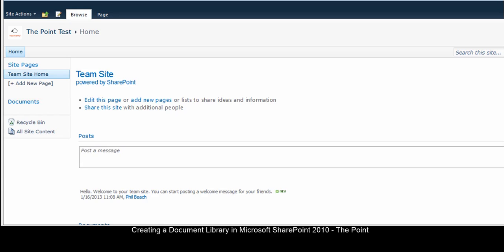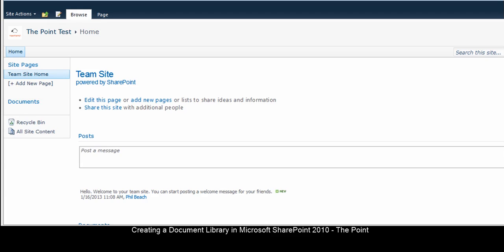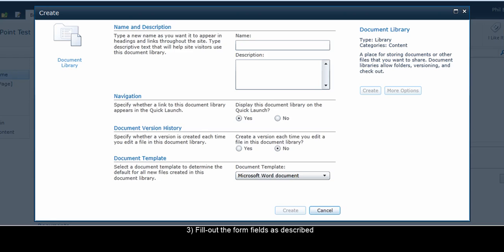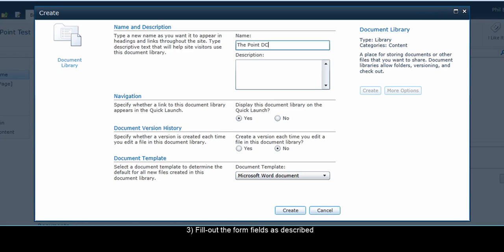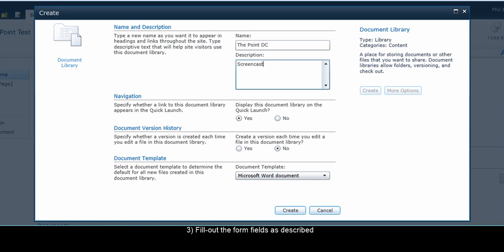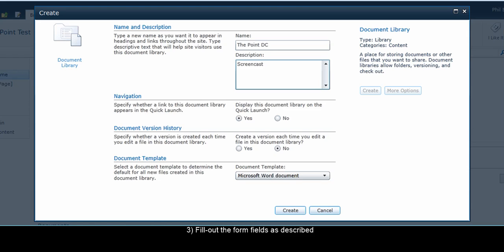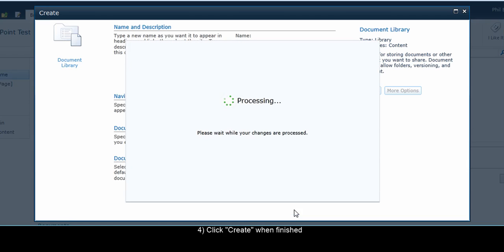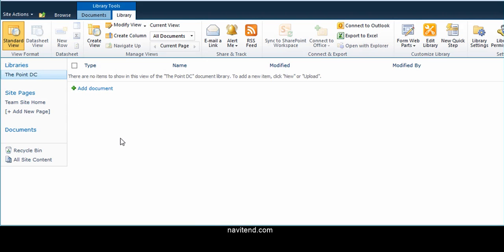How To Create a Document Library in SharePoint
Learn how to create a Document Library in Microsoft SharePoint. A document library can be used to add document management capabilities to any SharePoint site.